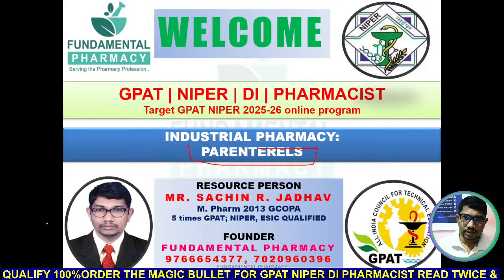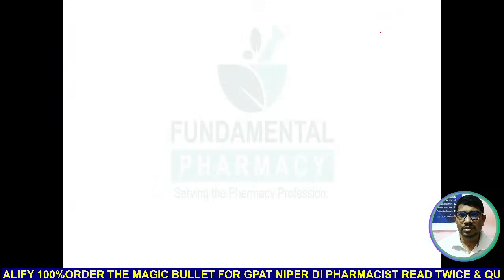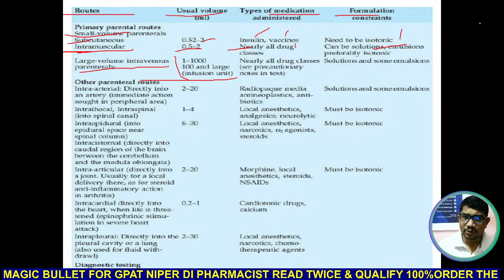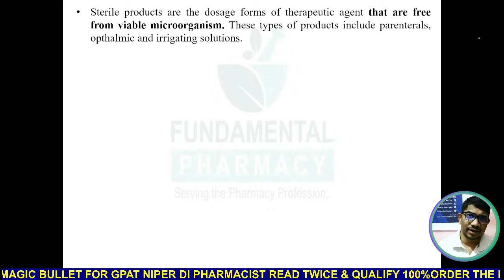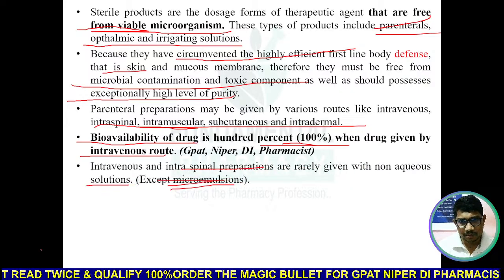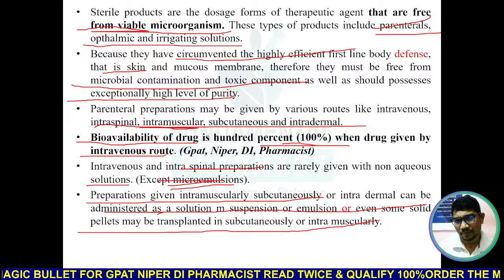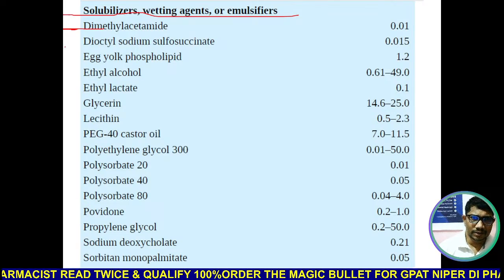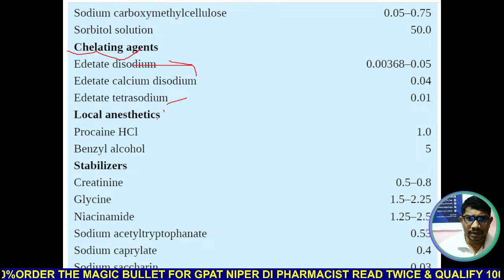GPAT 2025||PHARMACEUTICS||PARENTRAS||LVP||WATERS||QUALITY CONTROL TEST||NIPER||PHARMACY